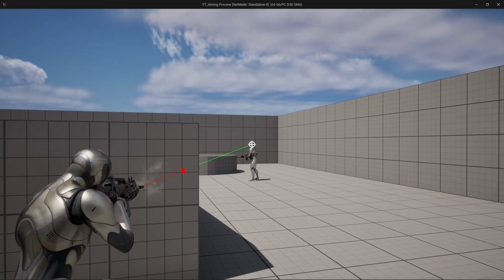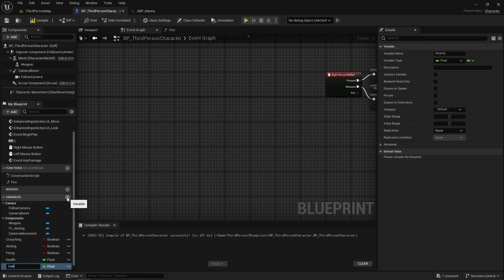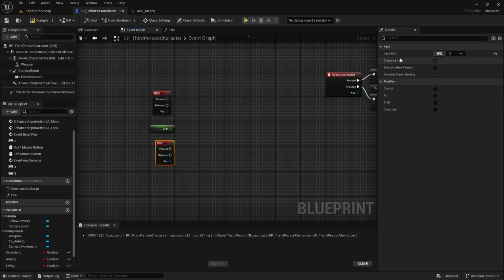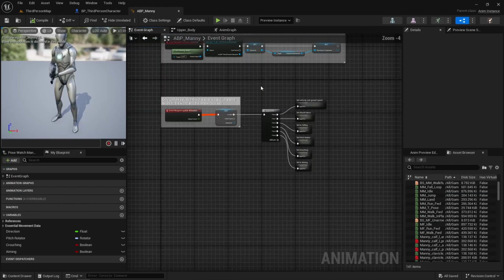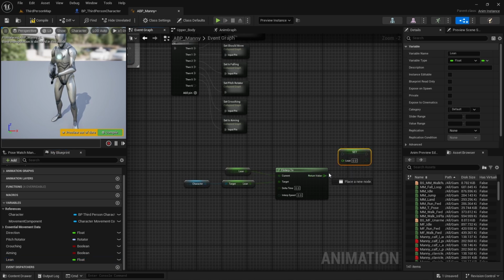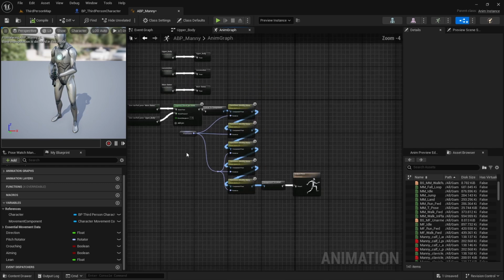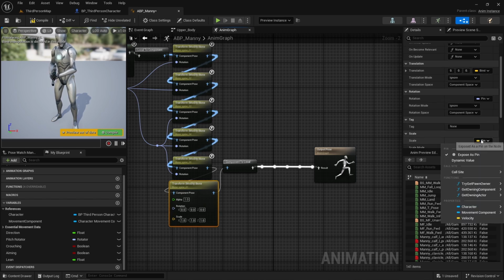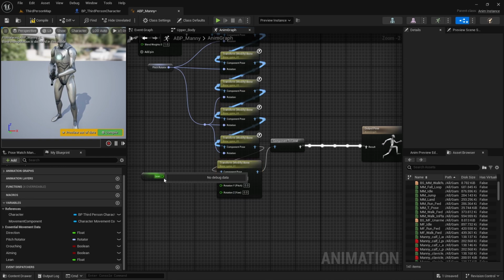Unreal Engine 5 Basic Mechanics Lean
In this tutorial, I'll walk you through setting up a leaning left and right mechanic in Unreal Engine 5 for a third-person shooter. Leaning adds a tactical edge to gameplay and should be a basic mechanic in any shooter! Whether you're creating a stealth-based game or an action-packed firefight, this feature improves immersion and player control.